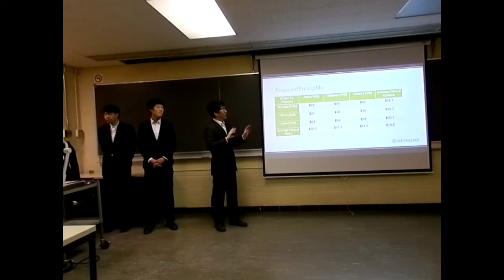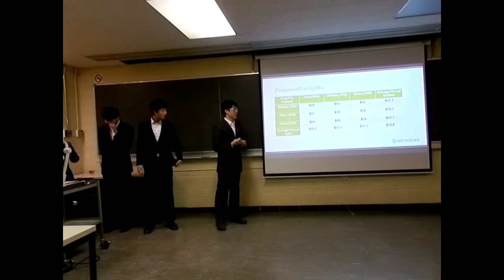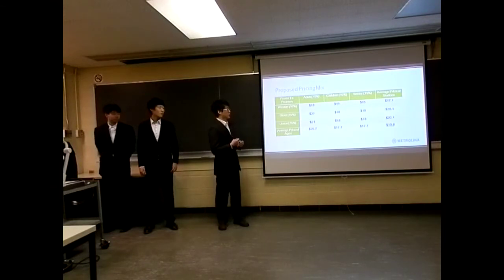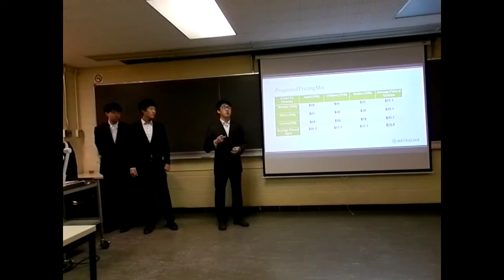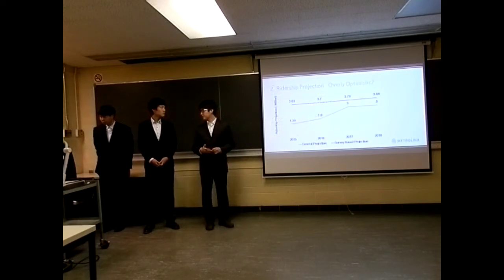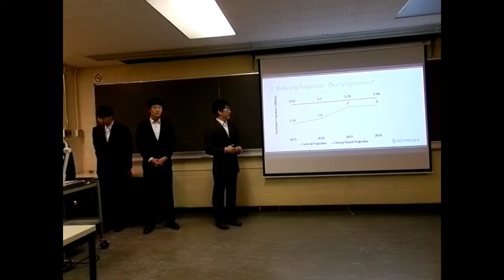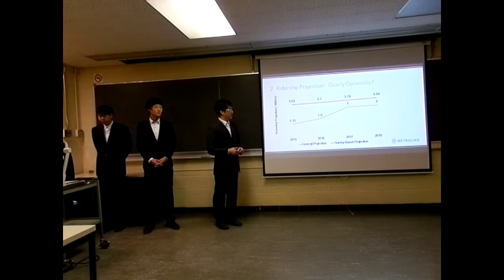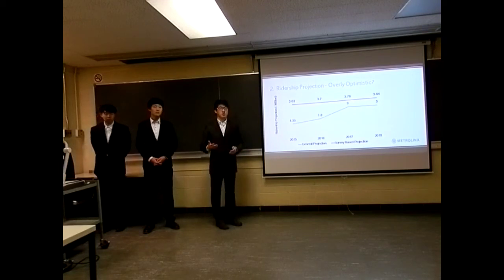Yichao -UP Express Presentation